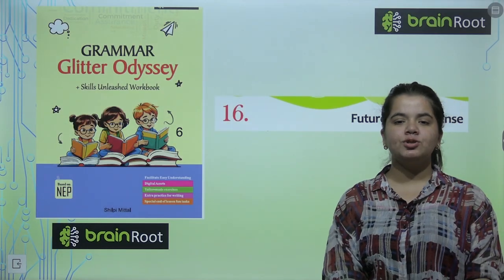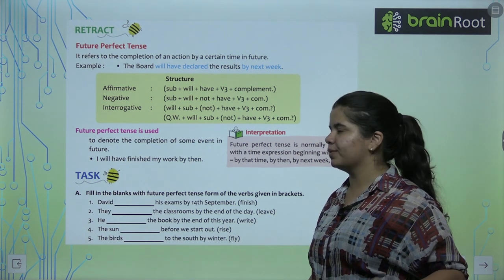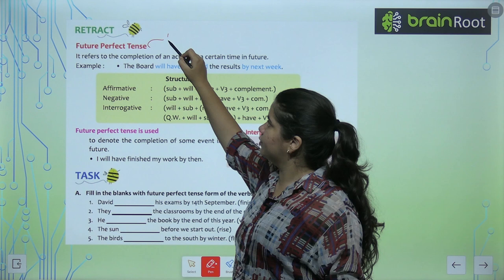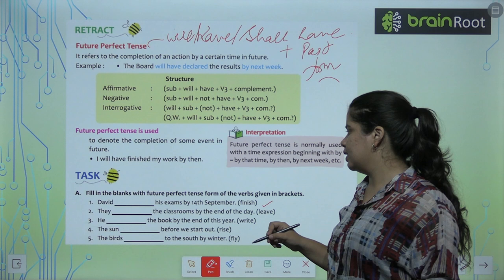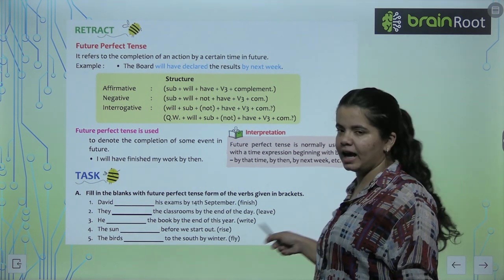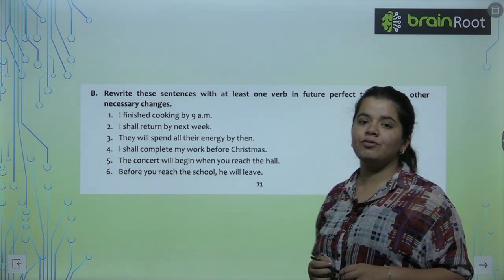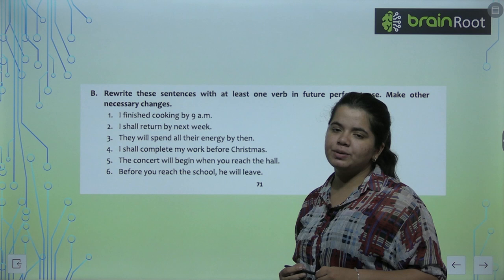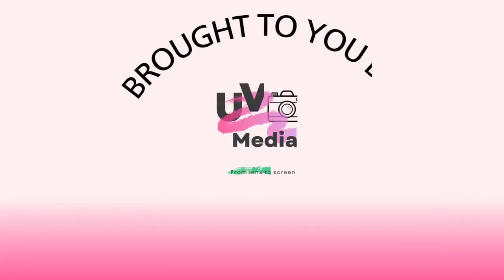Brain Root Grammar Glitter Odessey Class 6 Chapter 16 Future Perfect tense